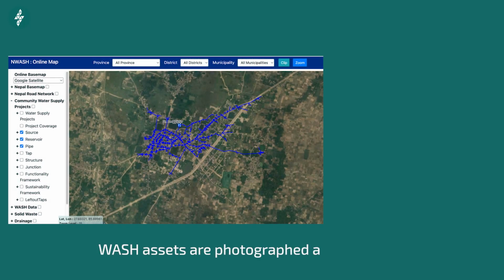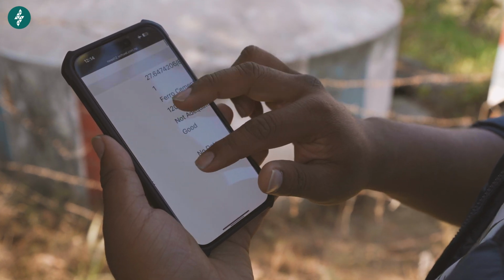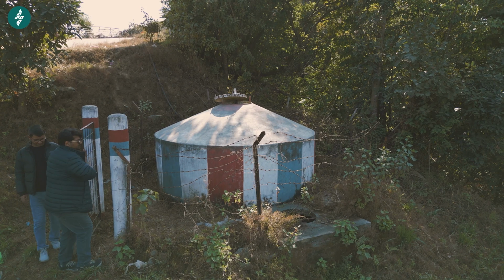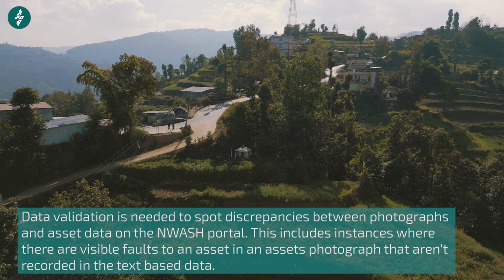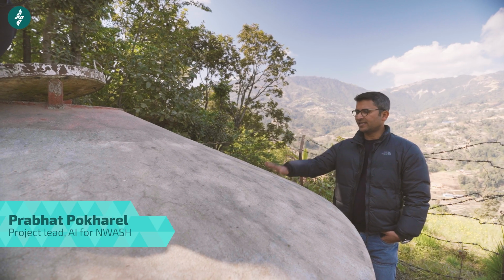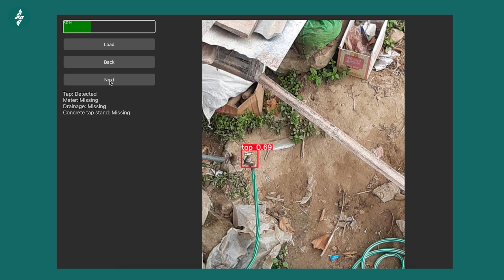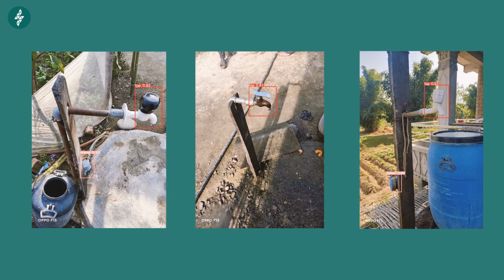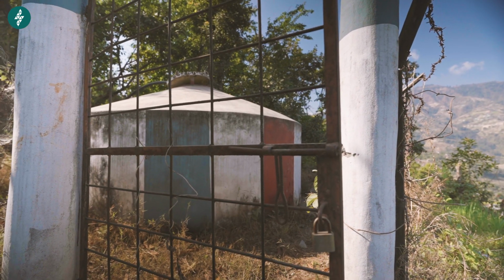Integrating AI into the asset management of rural water supply schemes in Nepal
Across Nepal, data on the nature and condition of WASH assets is collected and uploaded onto the government’s NWASH portal. It is often inaccurate, hindering the government's ability to make good decisions on resource allocation and compromising people’s access to water.

In this video, learn how the FT Hub has been testing the use of an AI image recognition algorithm to analyse the nearly 1-million photos in the NWASH database to identify assets accurately and to identify faults with those assets.